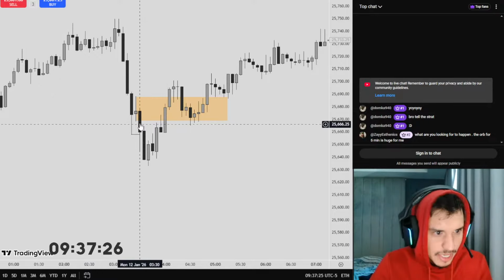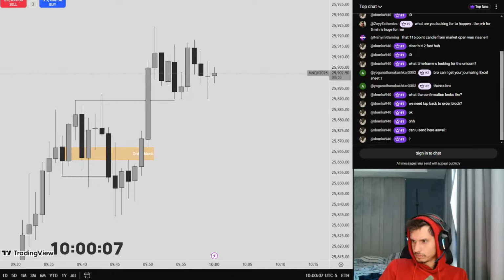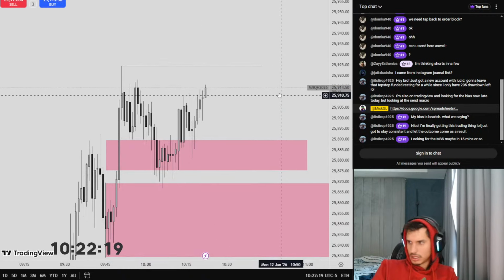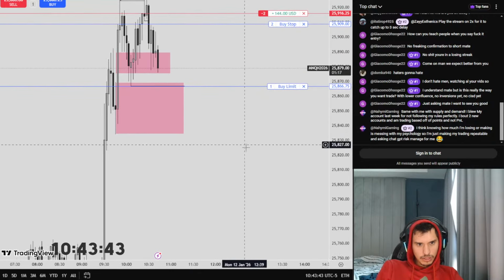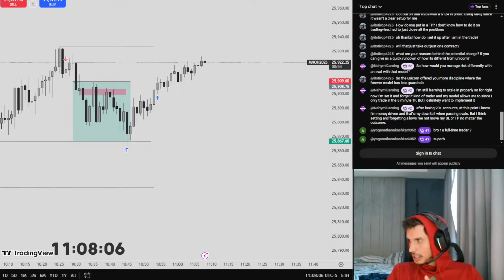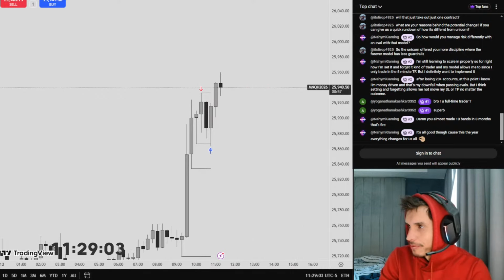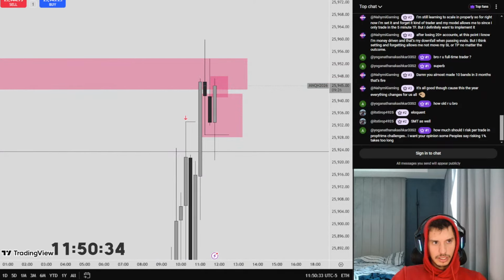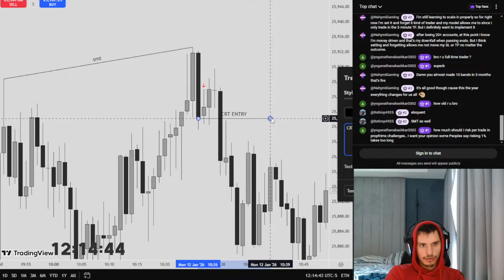50K eval to 1 Million in funding! Road to glory!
Nothing in this stream is financial advice. Trading involves risk, and you should always do your own research and consult a licensed professional before making any financial decisions.